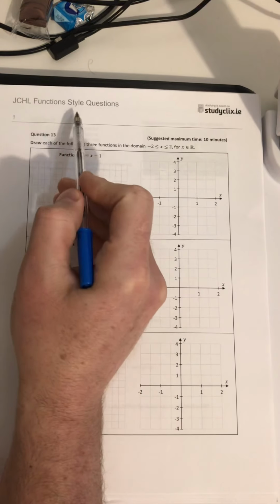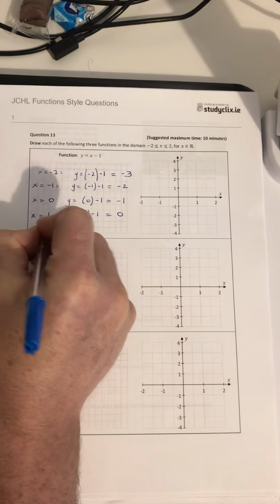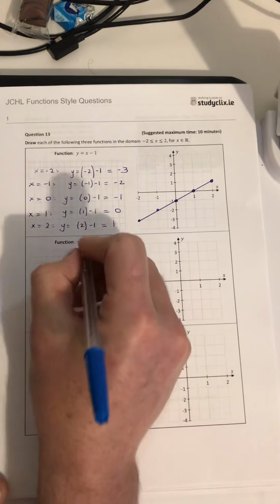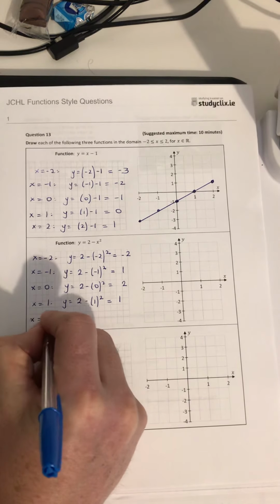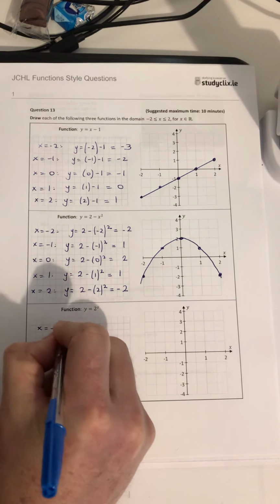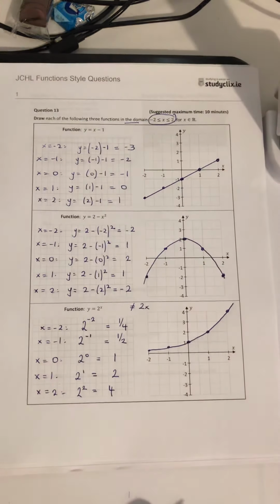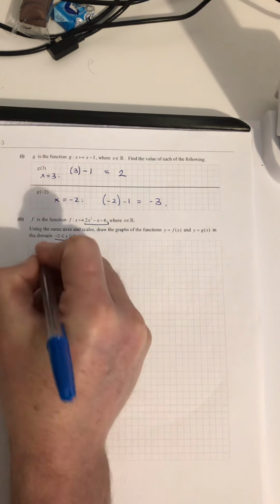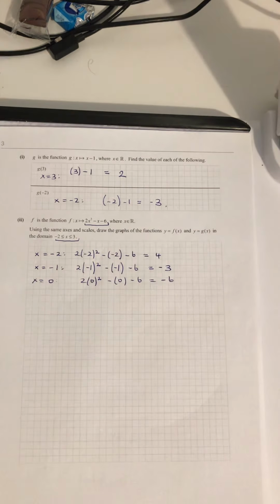JC Functions HL Exam Qs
3 Qs and Solutions